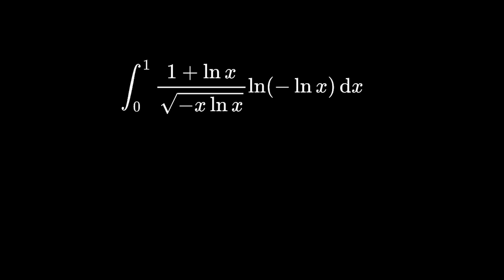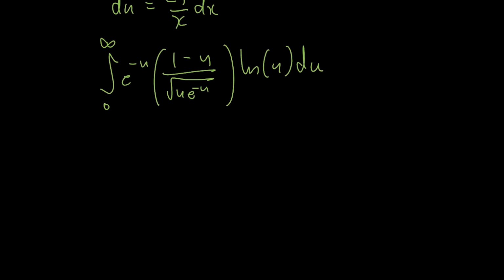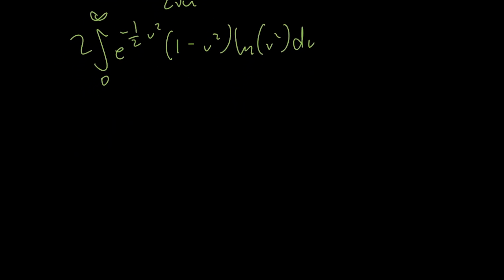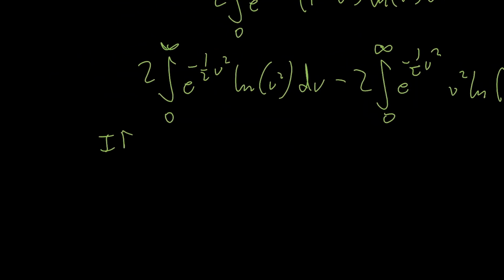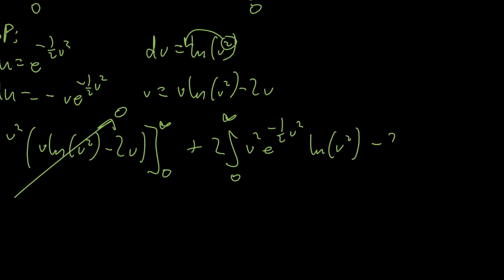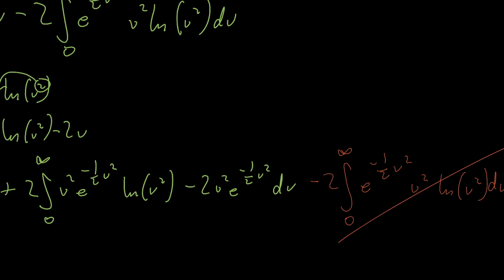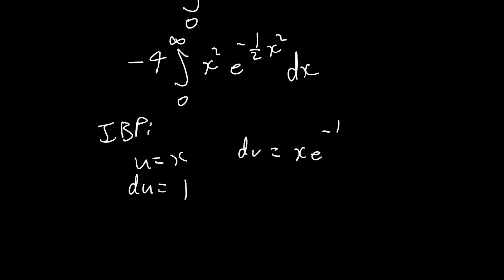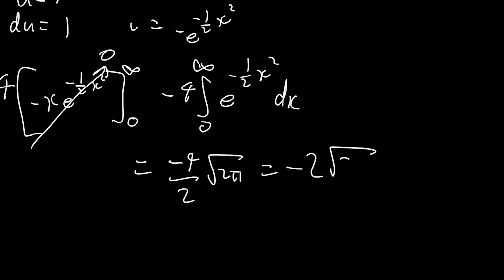A Bizarre Integral